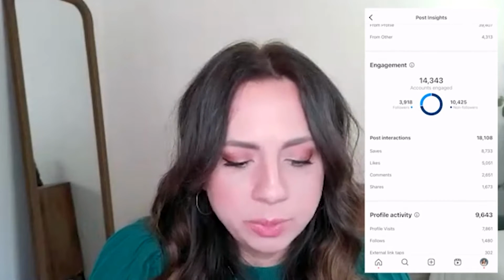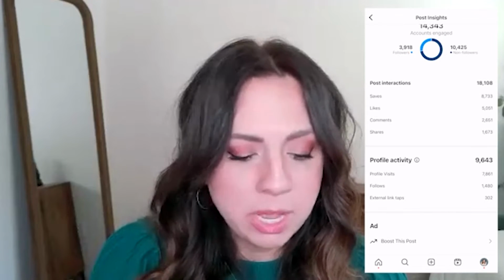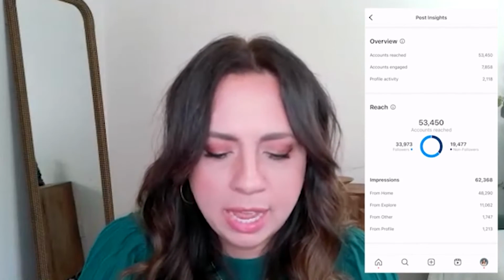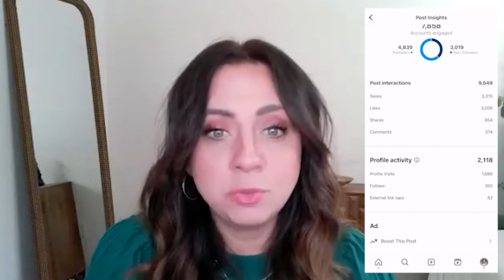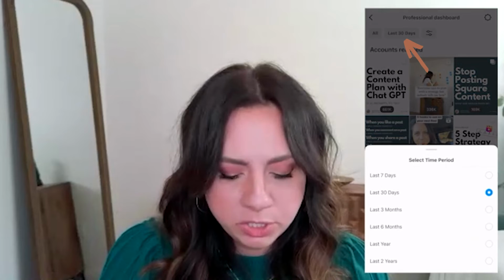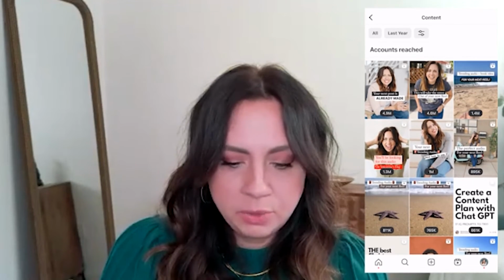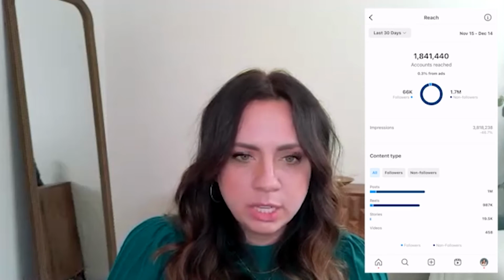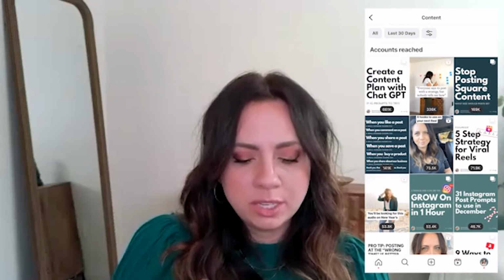How To Use Instagram Analytics for Growth in 2024 | Instagram Analytics Explained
Confused by the Instagram Analytics Tab? I've got you! This video is all about how you can use Instagram analytics for account growth in 2024.

For all the tools you need to create strategic content & grow on Instagram, join my Insta Social Society!

0:00 How to use Instagram Analytics for Growth intro
0:47 Single image post analytics
1:19 Reach
1:57 Impressions
2:33 Post interactions
3:44 Reels analytics
4:49 Reels watchtime
6:28 Follower analytics
6:50 Accounts reached
7:49 Using analytics for growth